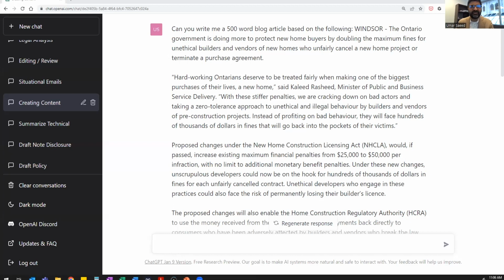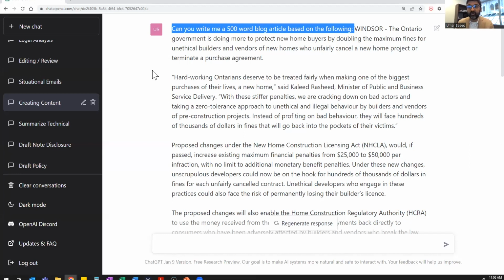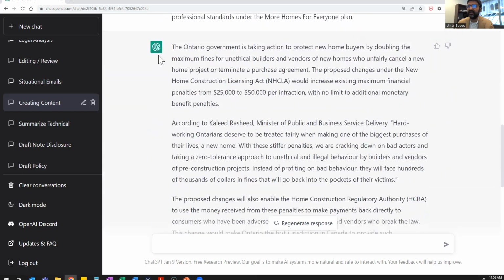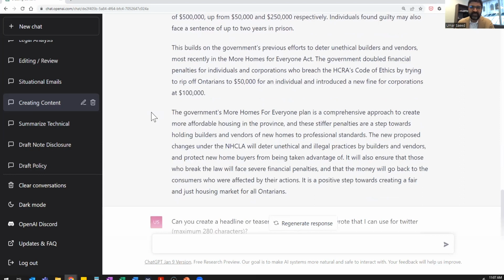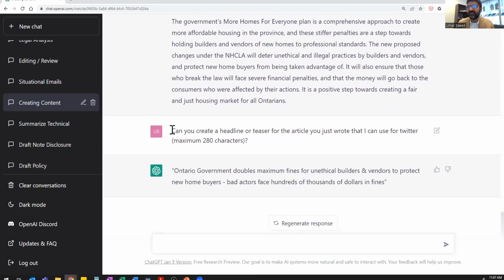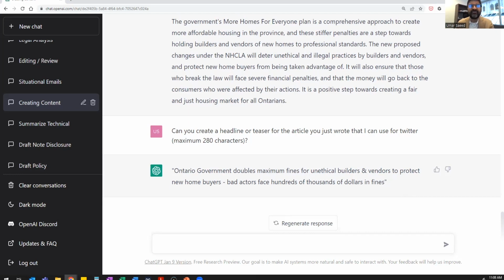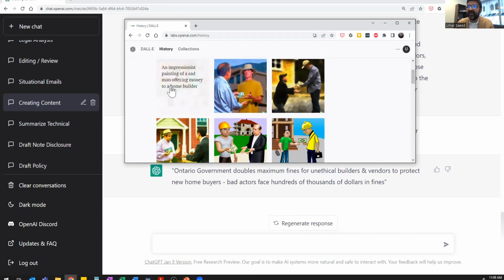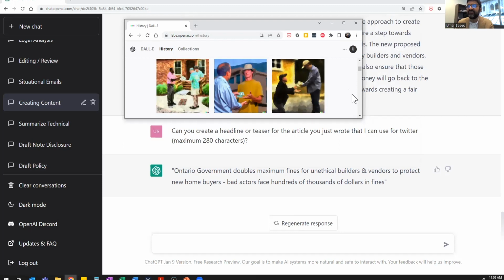[AI in the Workplace] Demo #4 - Creating Content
AI in the Workplace: Demo #4 goes through a few examples on creating content through ChatGPT. Types of content examples include blog posts, press releases, news articles, social media posts, and imagery that can accompany these content pieces.